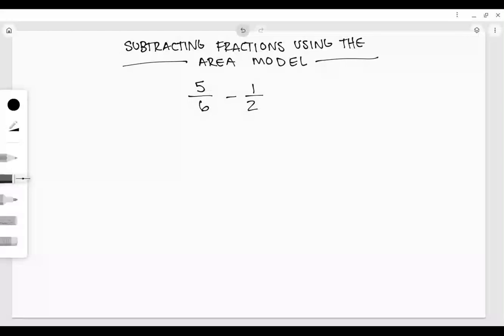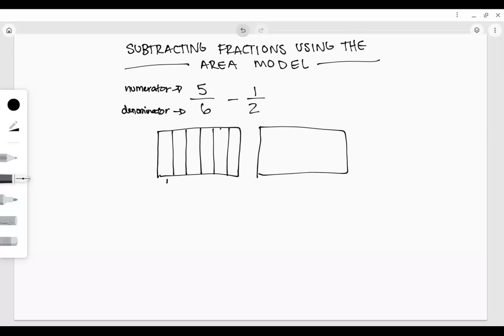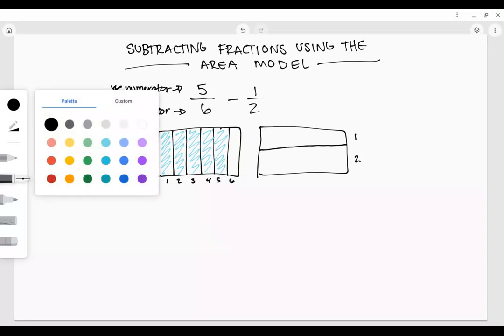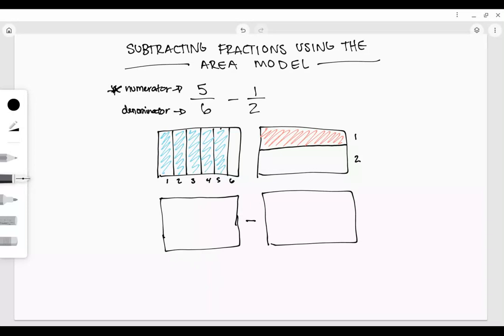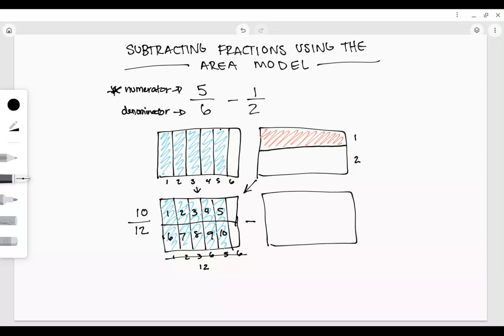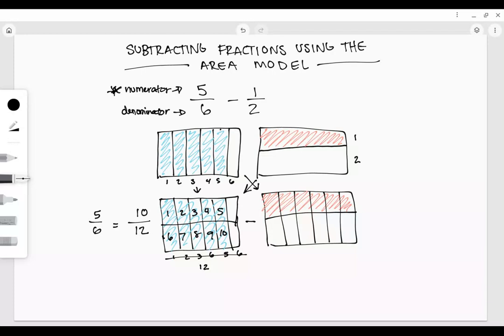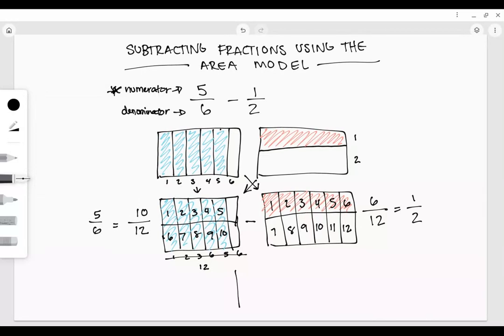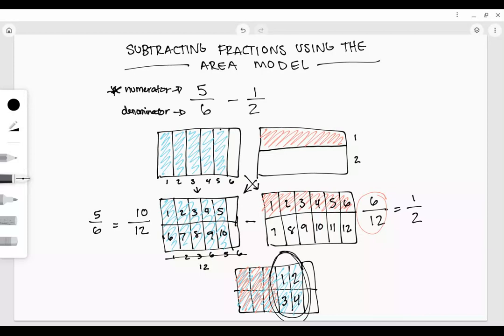Subtracting Fractions Using the Area Model